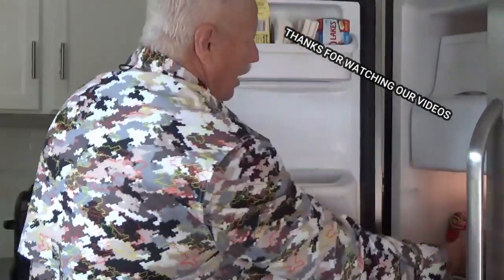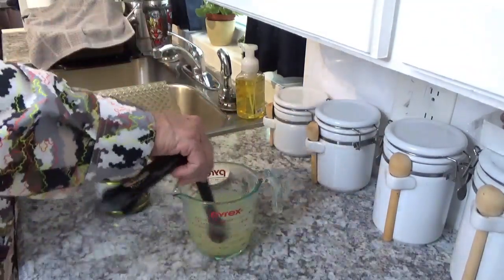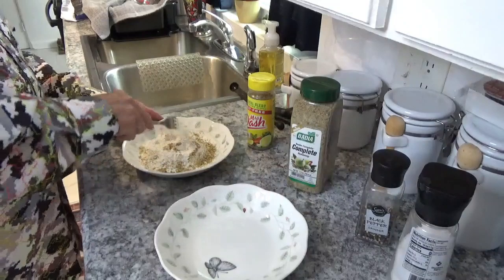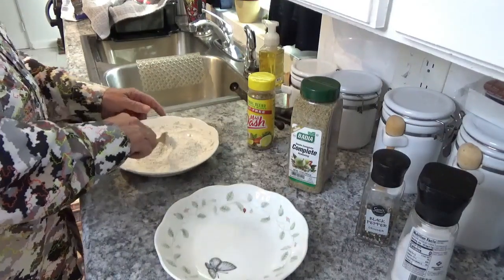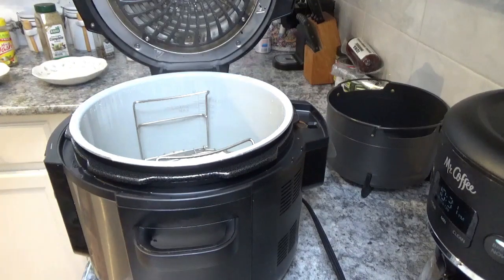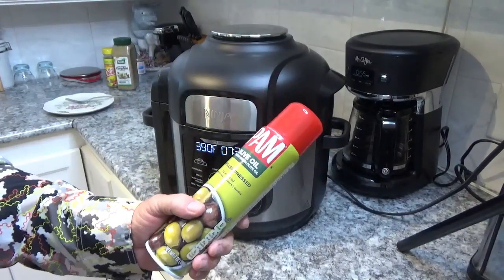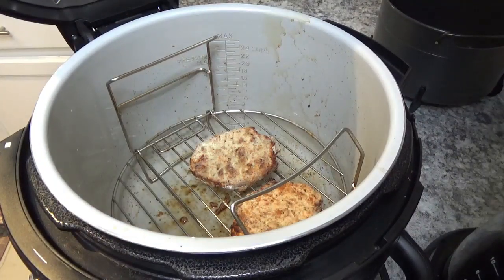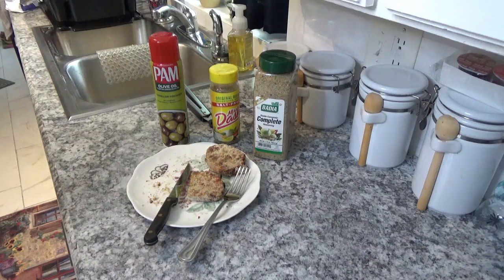AIR FRIED PORK CHOPS FROM FROZEN IN AROUND 40 MINUTES / NINJA FOODi DELUXE / stay home WITH ME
AIR FRIED PORK CHOPS IN THE NINJA FOODi DELUXE FAST AND EASY

MRS DASH

BADIA COMPLETE SEASONING

PAM OLIVE OIL SPRAY

NINJA FOODi DELUXE

AMAZON PRIME

PUT 1 1/2 TEASPOONS OF BETTER THAN BOUILLON IN  1 1/2 CUPS  OF BOILING WATER AND PUT IT IN THE NINJA FOODi DELUXE
PUT THE FROZEN  PORK CHOPS ON A RACK IN THE NINJA
PRESSURE COOK FOR 3 MINUTES ON HI
BE SURE TO EMPTY THE POT BEFORE YOU PUT THE CHOPS BACK IN TO AIR FRY
1/2 CUP OF BUTTERMILK IN A SHALLOW BOWL
I USED 1 CUP OF FLOUR AND MIXED
I TEASPOON MRS DASH ORIGINAL BLEND
1 TEASPOON BADIA COMPLETE SEASONING
AND DON'D FORGET TO SALT AND PEPPER TO TASTE
PUT THE PORK CHOP IN THE BUTTERMILK AND THEN IN THE FLOUR.
SHAKE OFF EXCESS AND PUT IN THE NINJA FOODi DELUXE  AND
SPRAY WITH COOKING SPRAY
AIR FRY 390 DEGREES FOR 15 MINUTES
MAKE SURE YOU TURN THEM AT ABOUT 7 OR 8 MINUTES IN